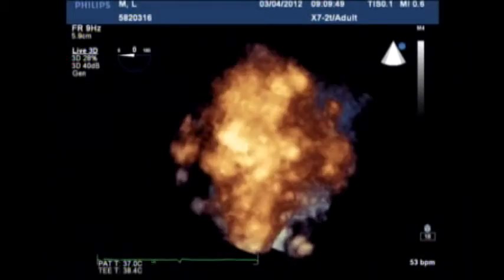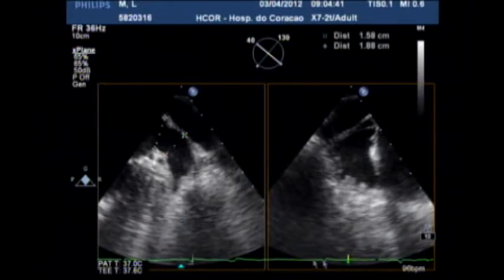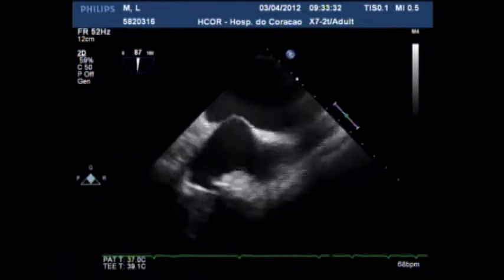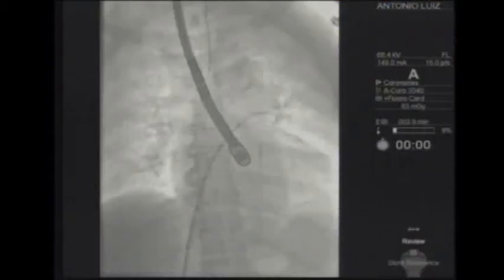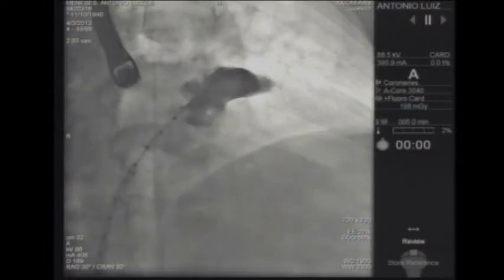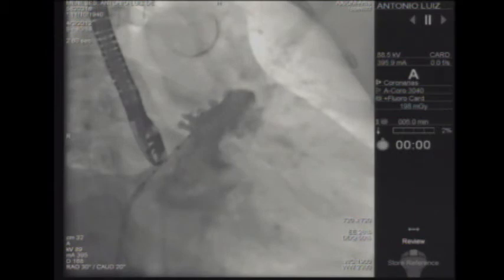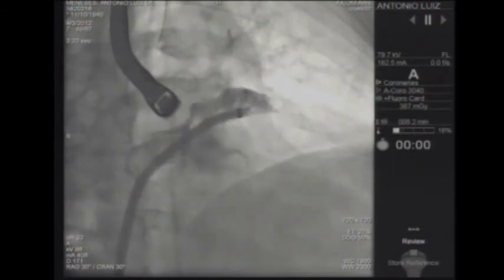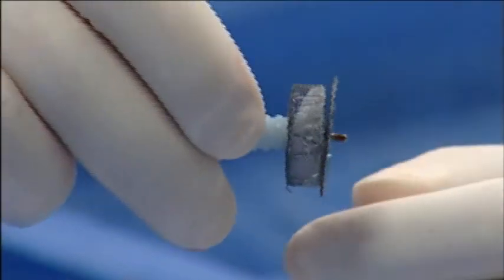Caso 06 - Complex conorary interventions with novel DES Hospital Beneficencia Portuguesa - Part01